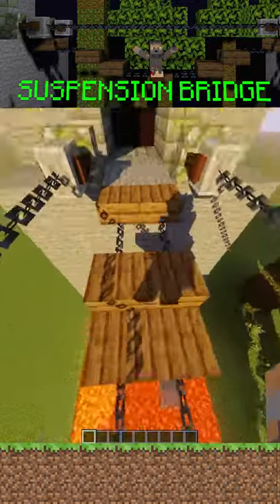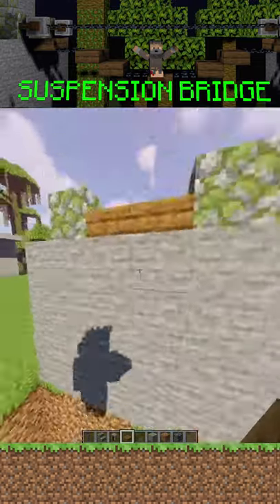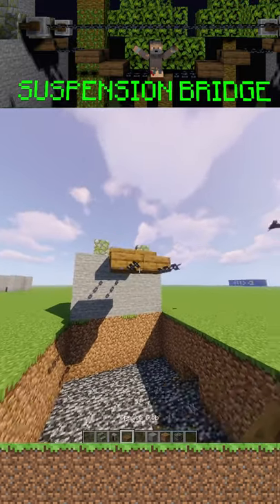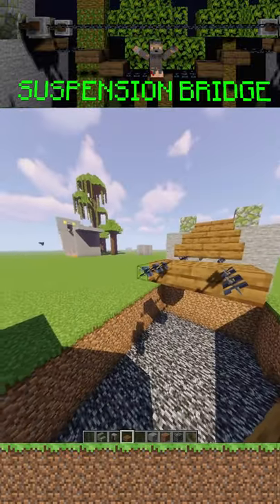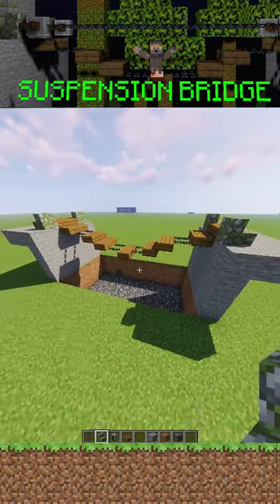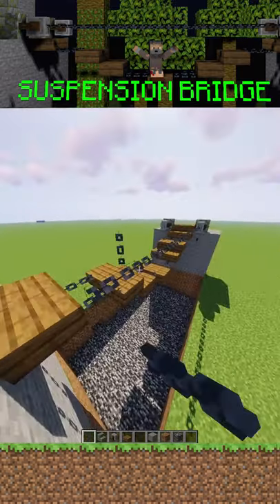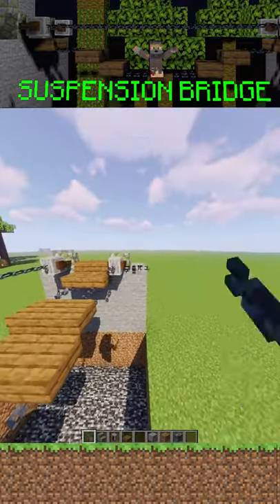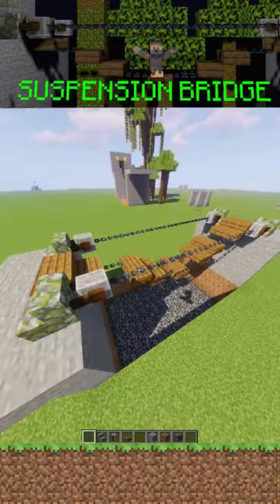MINECRAFT SUSPENSION BRIDGE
How to build a cool suspension bridge in Minecraft!